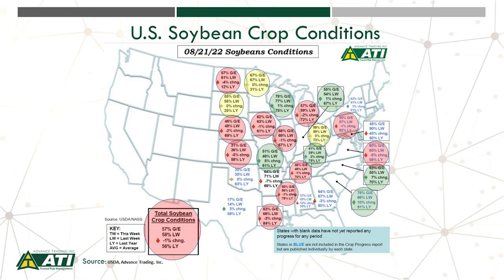Advance Trading Soybean Market Update 8.24.2022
This week Brian Basting, ATI Research Analyst, will discuss defending your balance sheet. He will highlight the importance of defending not the only 2022 projected soybean production, but also look ahead to 2023. He will also look at the latest crop conditions and progress across the US, and wrap things up with the latest weather trends